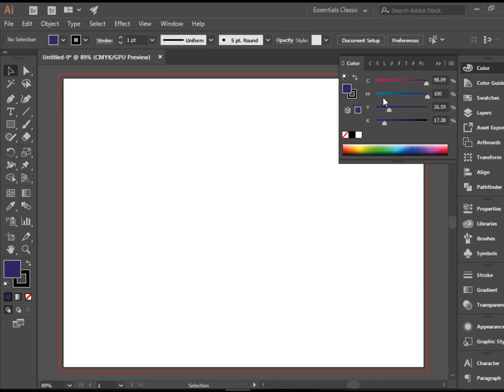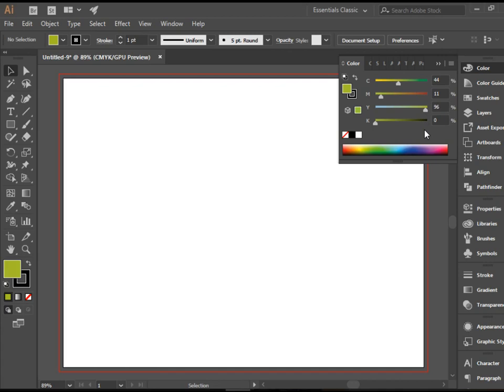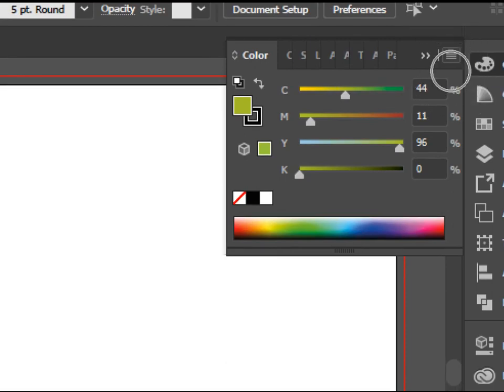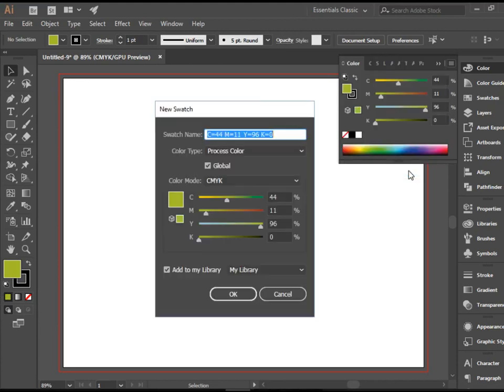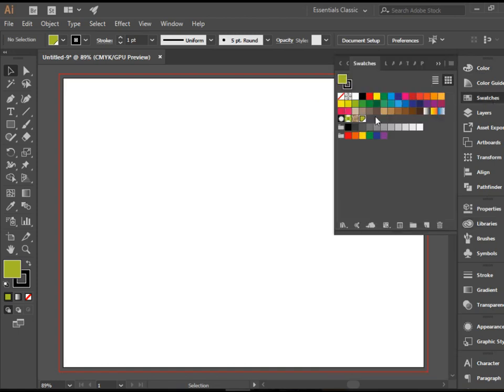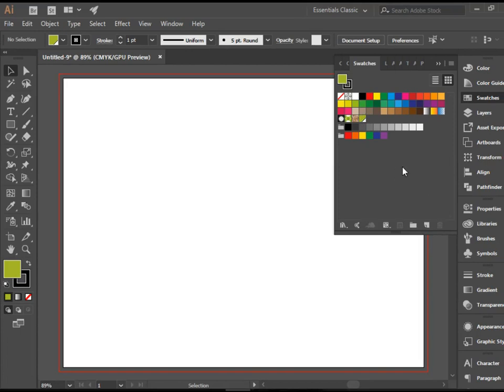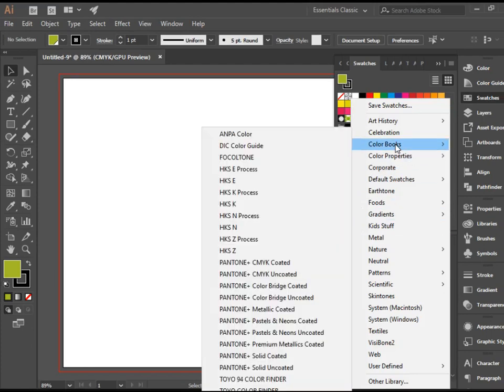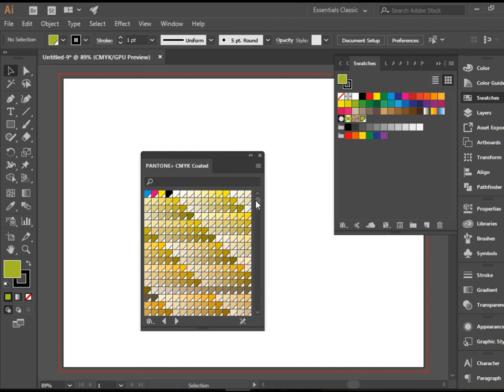Creating Colors in Adobe Illustrator